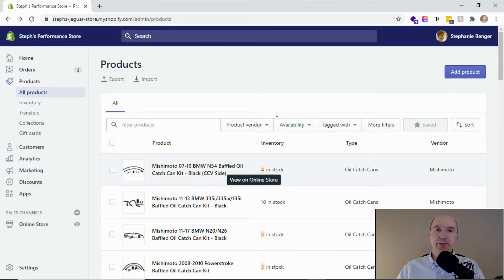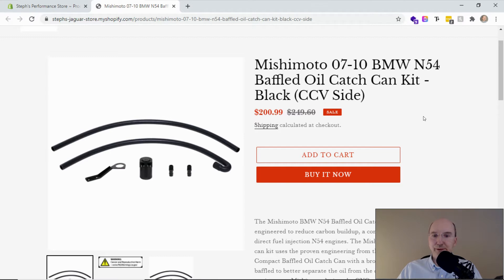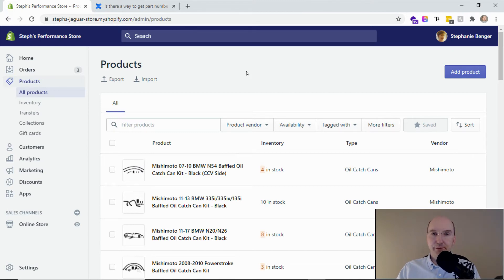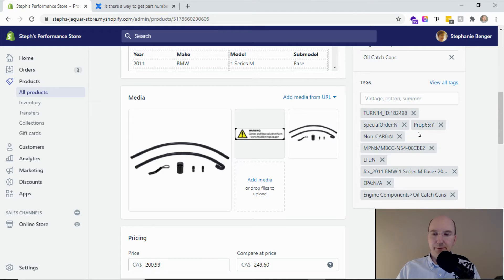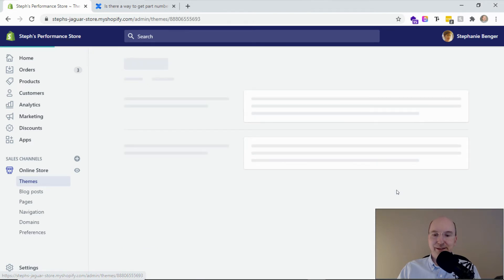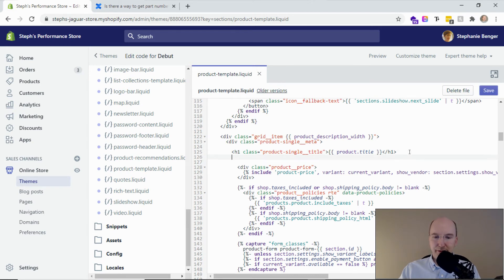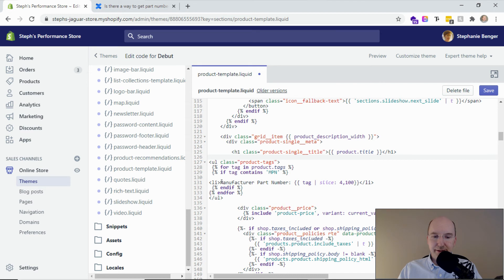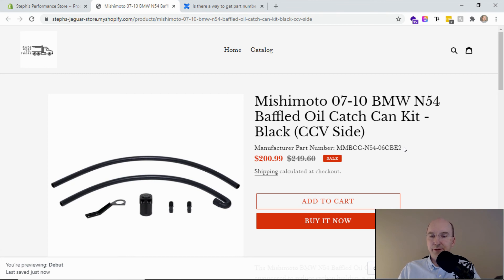Turn 14 on Shopify - Manufacturer Part Number Quick Tip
The Turn 14 Distribution app by Data Here-to-There loads auto parts into your Shopify store automatically and keeps them up to date. Want to enhance the descriptions with new text? The app creates tags for this purpose. This Quick Tip explains how to add the Manufacturer Part Number (MPN), special order notes, and other content to the product descriptions in your theme to improve SEO.